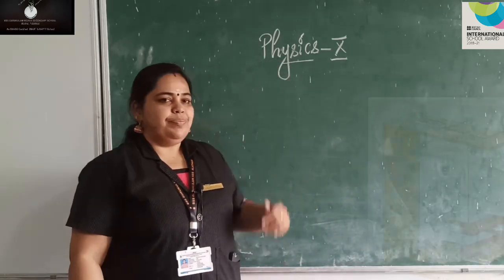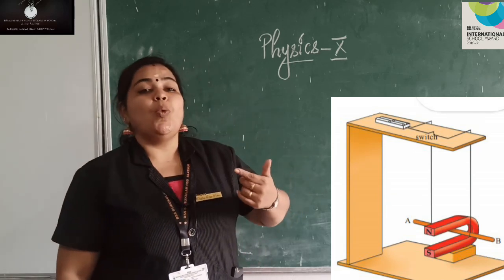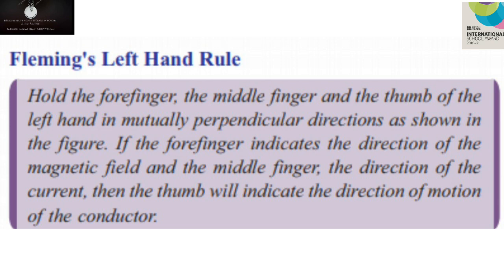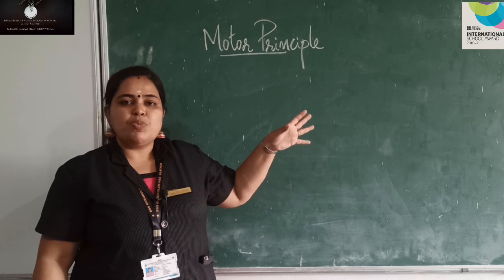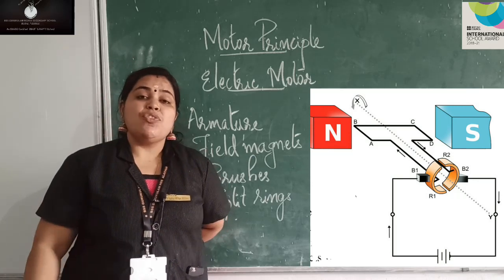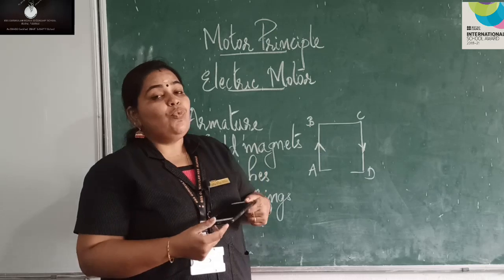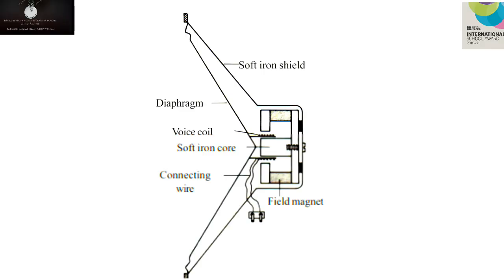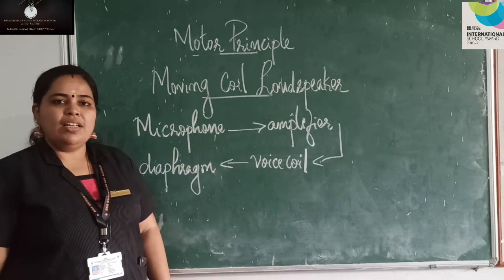CLASS - 10 PHYSICS CHAPTER 2 MAGNETIC EFFECTS OF ELECTRIC CURRENT (PART - 3 )